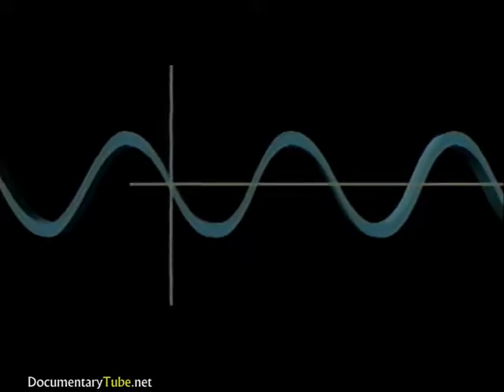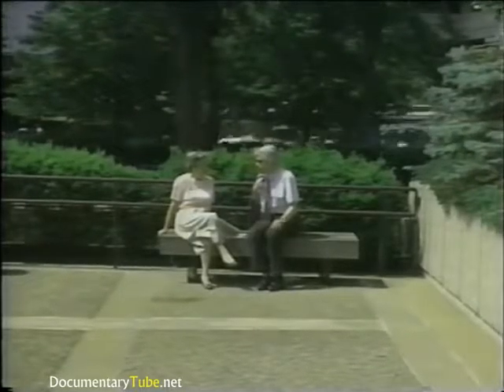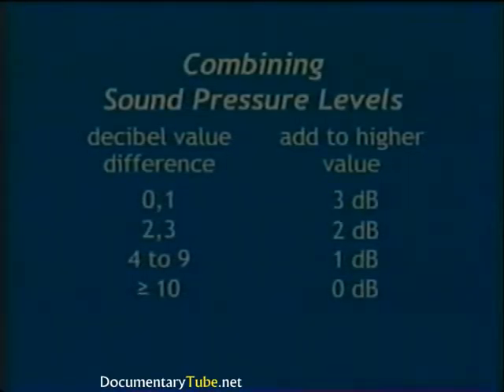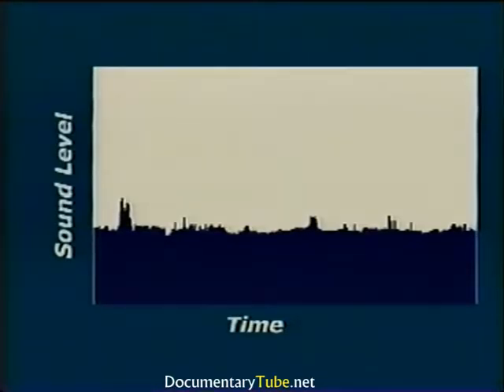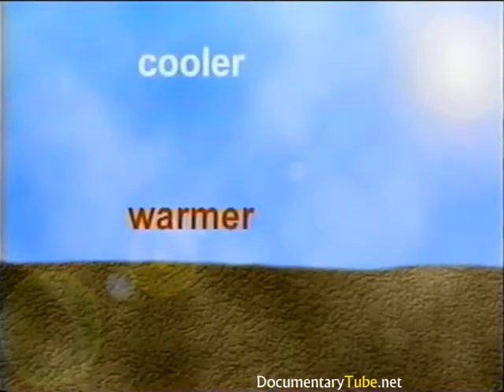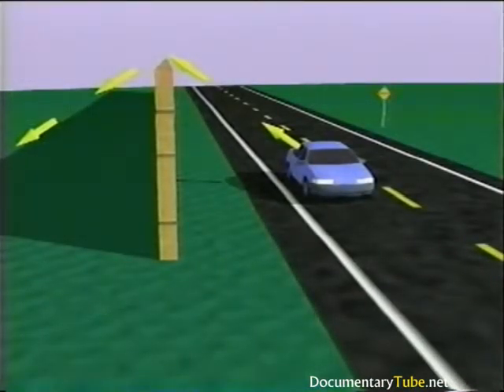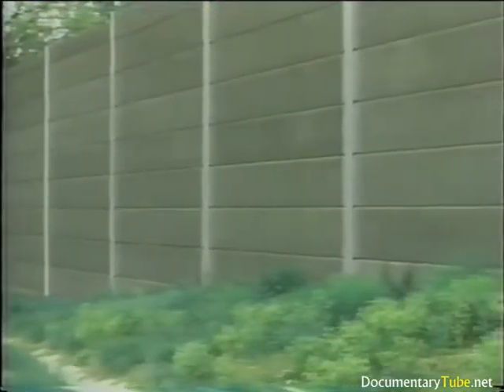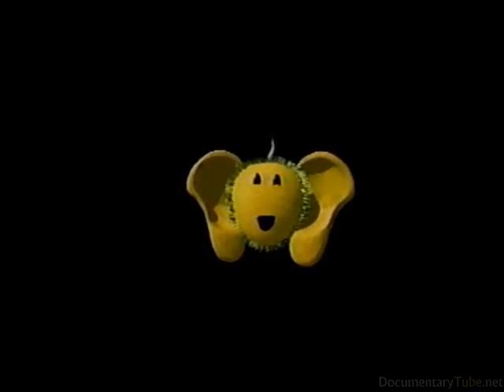❤Easy Science Acoustic Physics Full Documentary 720p HD